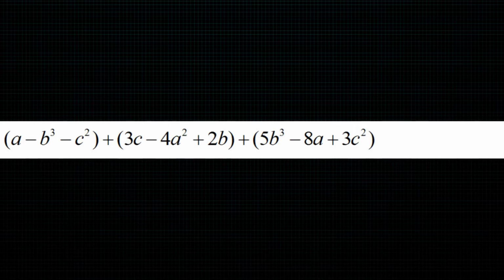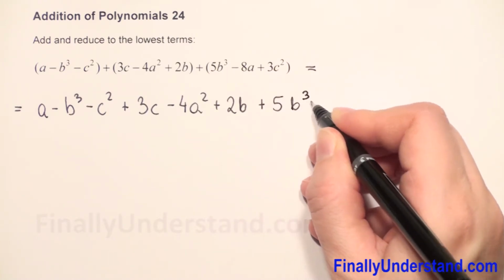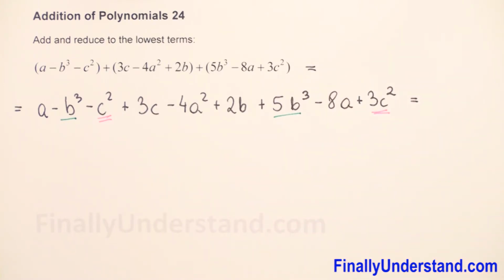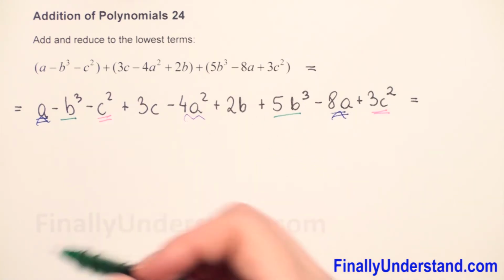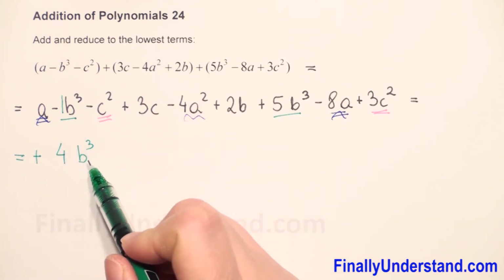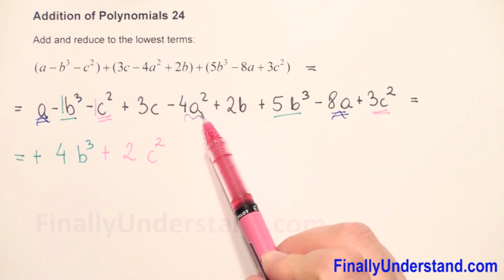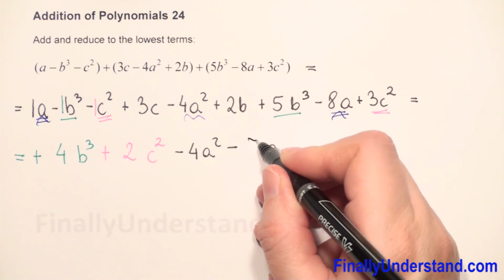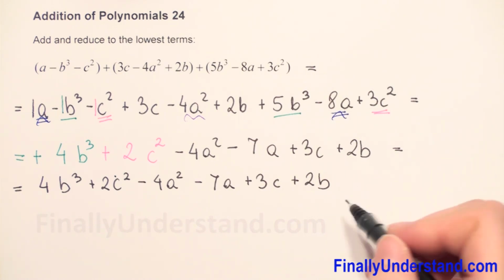How to Add Polynomials | Algebra for Beginners 24